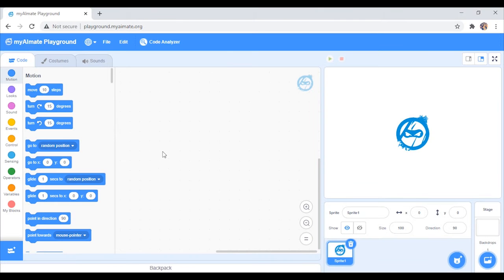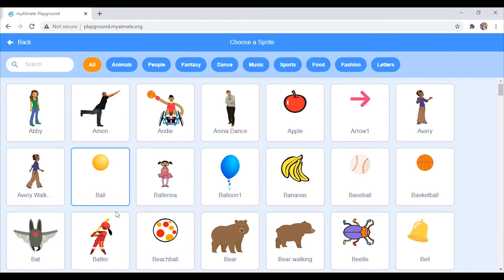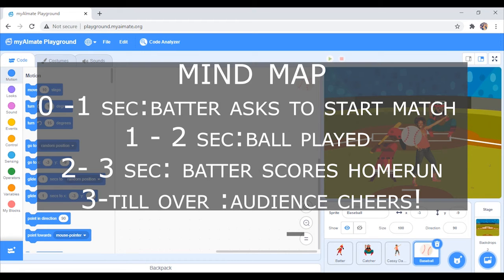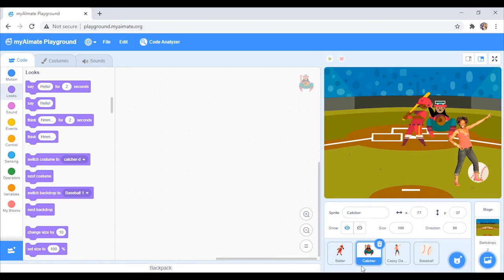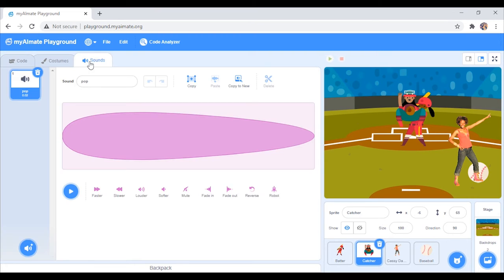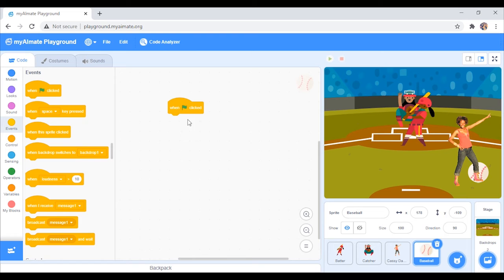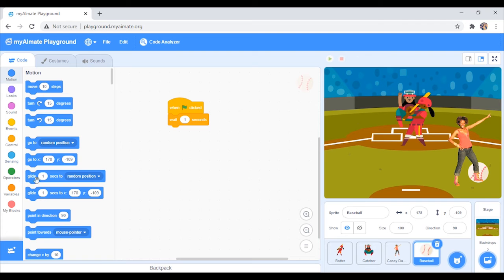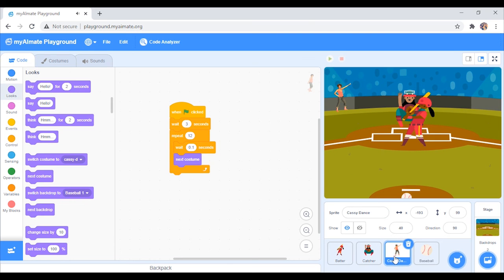myAImate Playground : BaseBall Game Porgramming Project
BaseBall Game Porgramming Project based on visual programming using Motion, Looks and Sound Pallette.